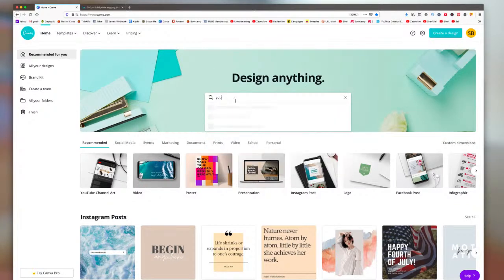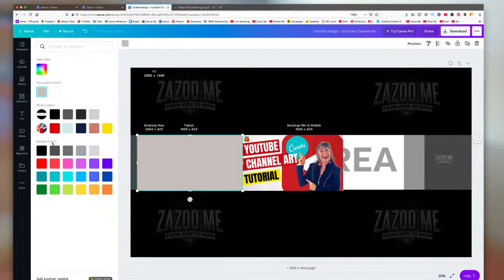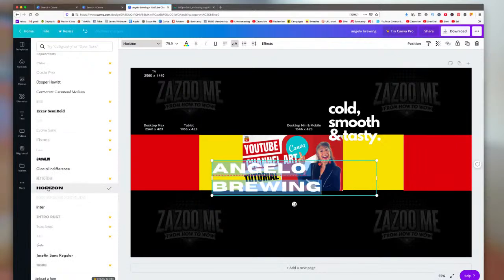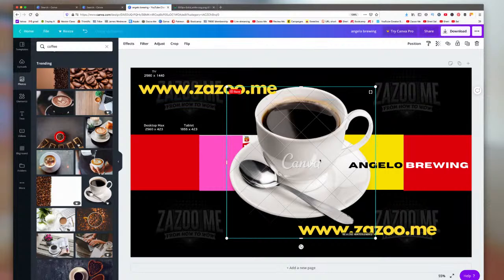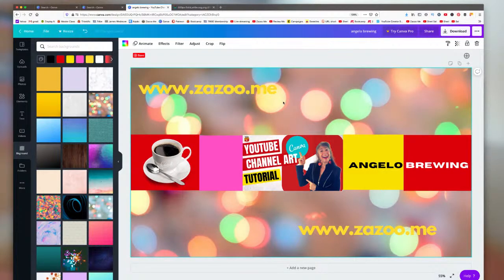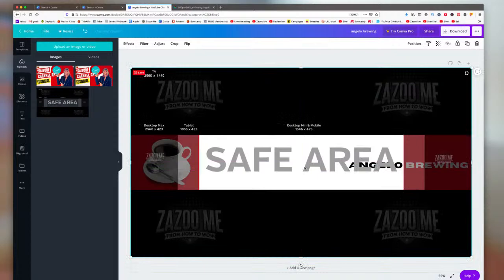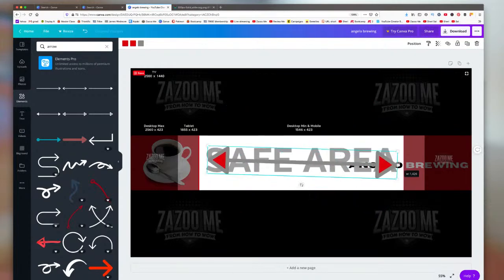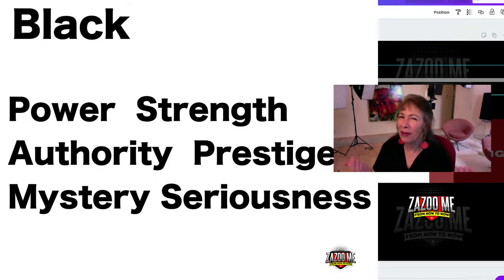How To Use Canva To Make YouTube Channel Art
In this tutorial, I use Canva to create a YouTube channel banner. Learn how to use Canva's features like templates, text, elements, background and even how to upload your own art, photos or videos to create your custom YouTube channel banner.